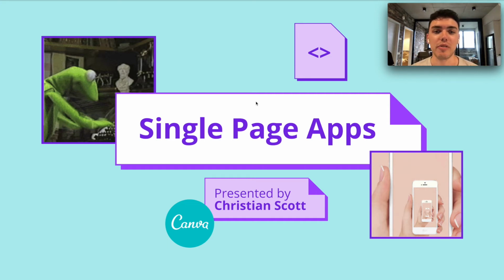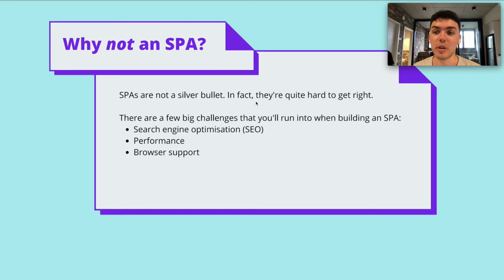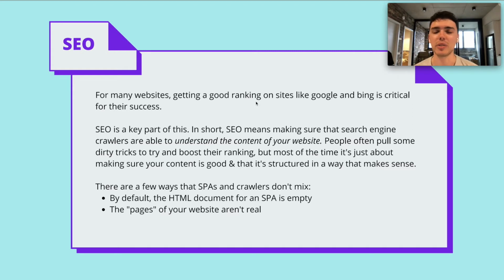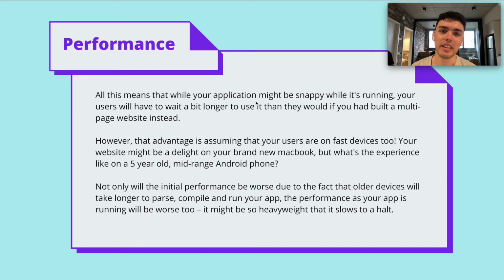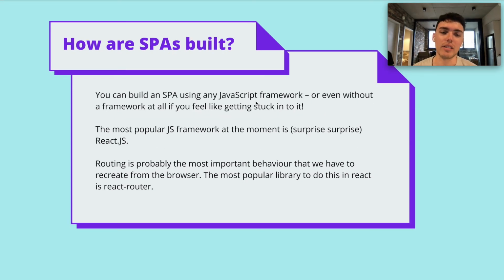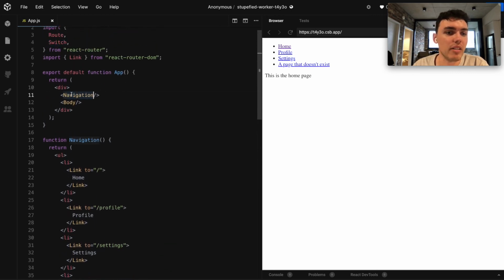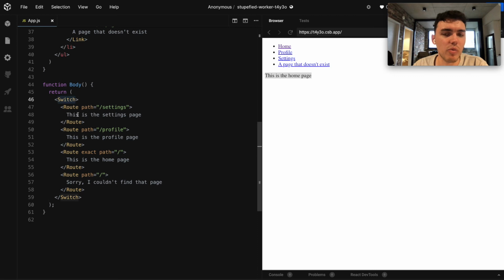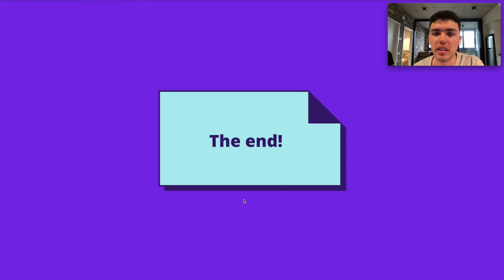COMP6080 - ReactJS - Single Page Applications